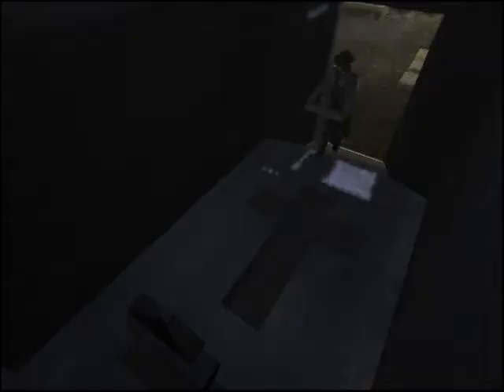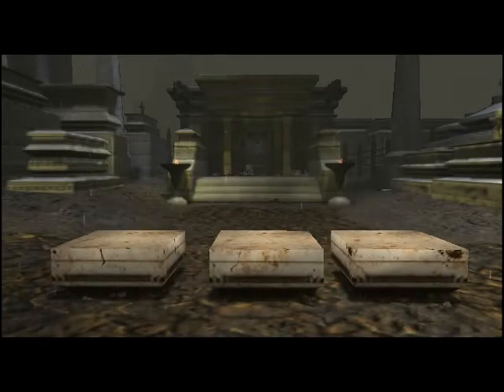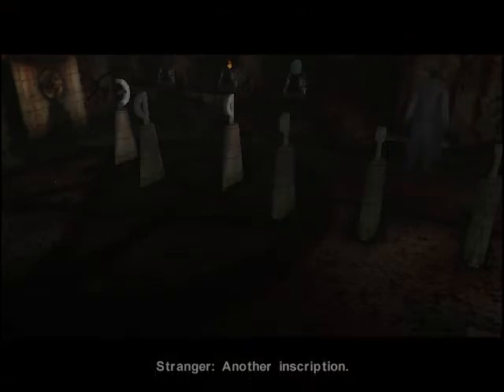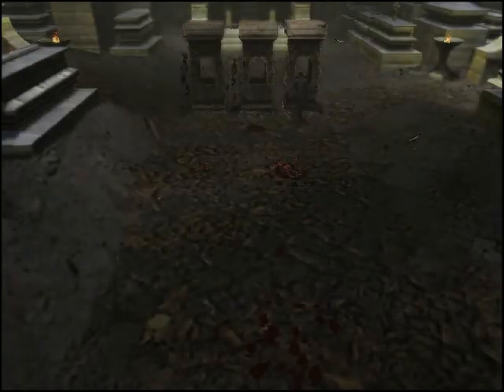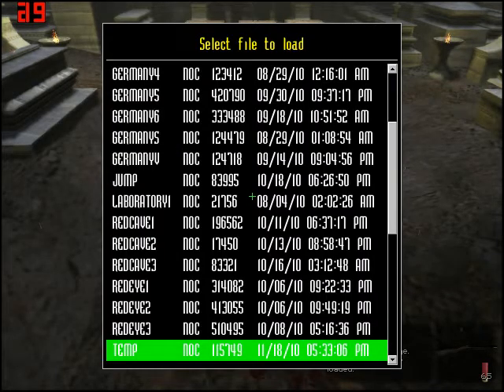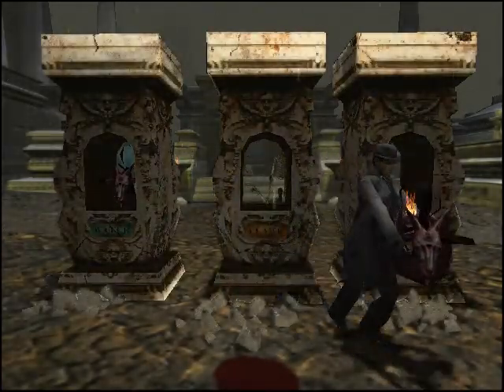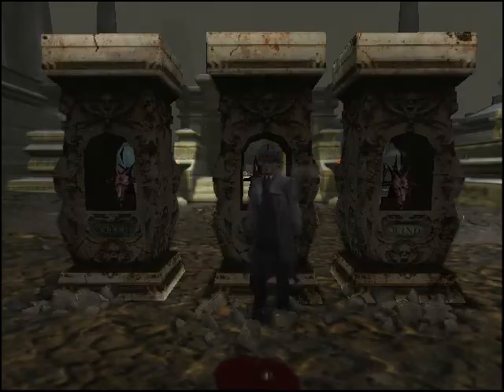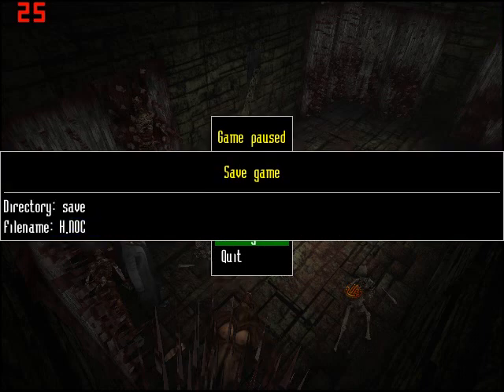Let's Play Nocturne 31 - Classic puzzle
Actually, I think it was a fox and not a wolf.